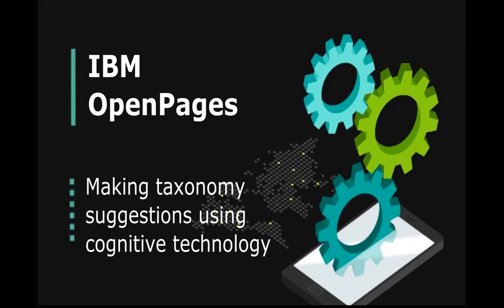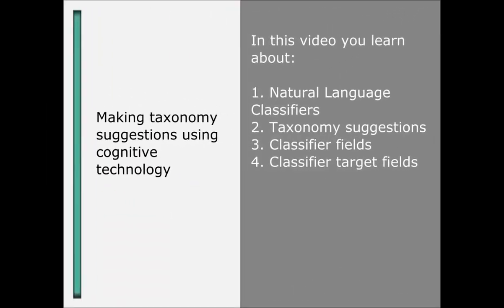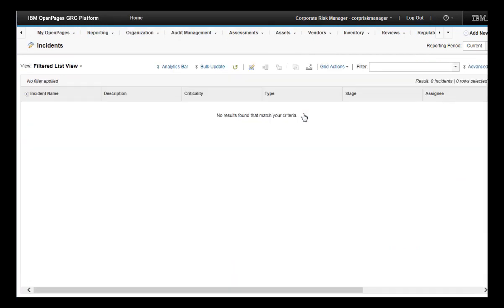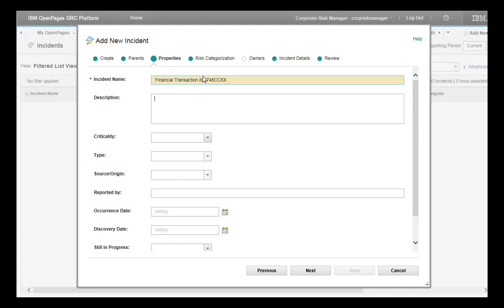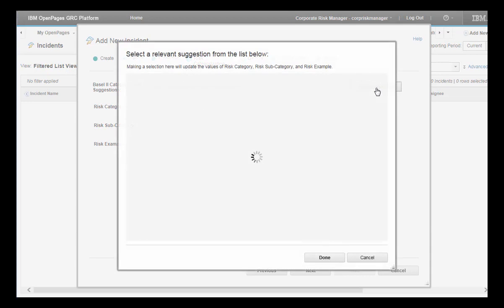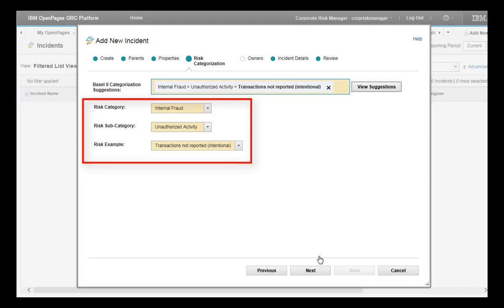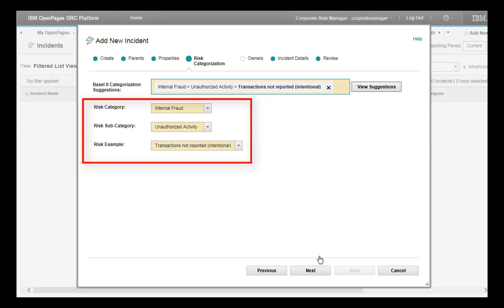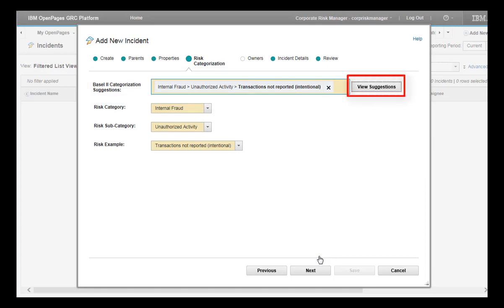Using cognitive technology to make taxonomy suggestions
First published on 15 Sep 2017 This video demonstrates how to use a Natural Language Classifier to make taxonomy suggestions.